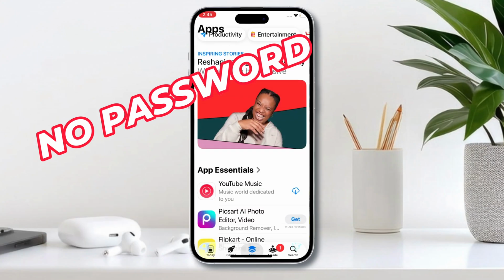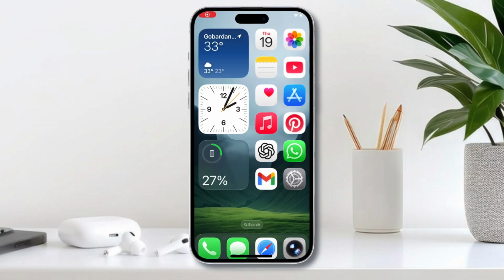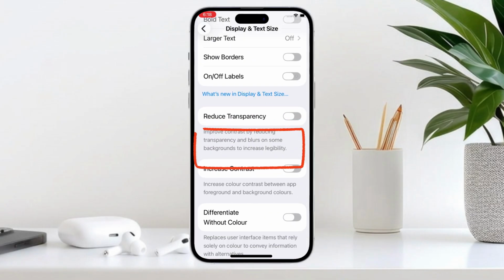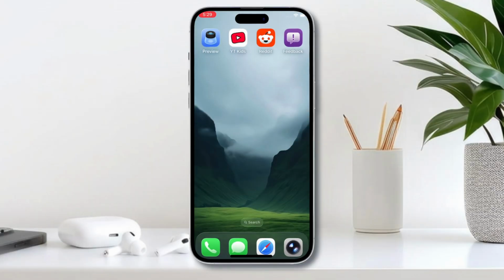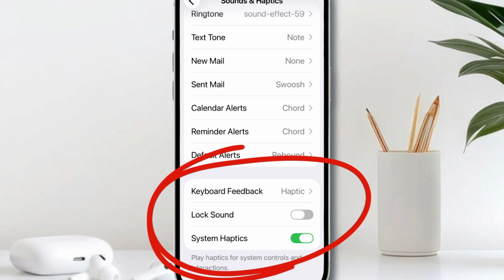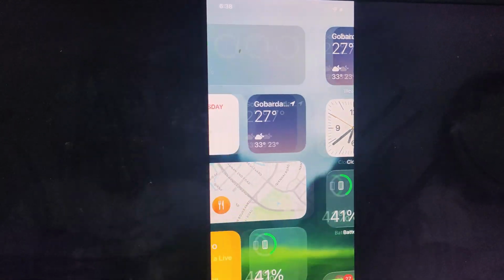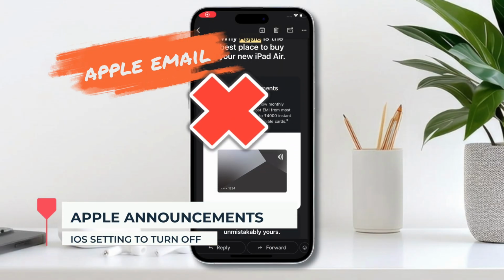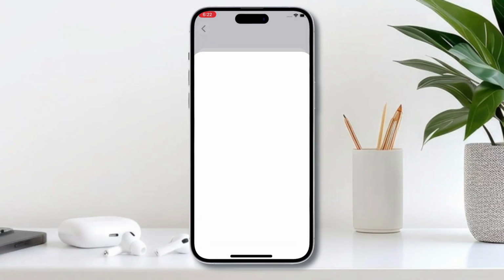iOS 26 Settings You MUST Turn OFF NOW (Battery Drain!)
iOS 26 has several hidden settings that can drain your battery, slow down your iPhone, and affect performance without you even realizing it.

In this video, I’ll show you the most important iOS 26 settings you MUST turn off right now to save battery, improve performance, and make your iPhone faster.

If you're using iPhone, iPad, or Mac, these tips and tricks will help you optimize your device and avoid common mistakes.

🔥 Topics covered:
• iOS 26 settings to turn off
• iPhone battery drain fix
• hidden iPhone settings
• improve iPhone performance
• iOS 26 tips and tricks
• save battery on iPhone
• iPhone settings you should change

⏱️ Chapters

00:00 Intro
00:17 Turn Off Background App Refresh
01:07 Disable Liquid Glass Effect
02:10 Turn Off Auto-Play Video Previews
02:42 Turn Off Reduce Bright Effect
03:16 Stop Password for App Downloads
04:23 Turn Off Prioritize Faster Shooting
05:03 Turn Off Keyboard Sound
05:43 Turn Off Lock Sound
06:09 Disable Change with Buttons (Media Control)
06:55 Turn Off Screen Sharing Notifications
07:44 Turn Off Handoff
08:10 Remove Game Center
09:03 Turn Off Apple Announcements
09:46 Cancel Unused Subscriptions

🔋 Recommended iPhone Accessories
Anker 621 Magnetic Portable Charger
Anker Nano MagSafe Power Bank
Anker iPhone 17/16 Charger
Anker Smart Display Charger
Belkin Portable Charger
VBA 3 in 1 Wireless Charging Station
Anker New Nylon USB-C to Lightning Cable
Anker 310 USB-C to Lightning Cable